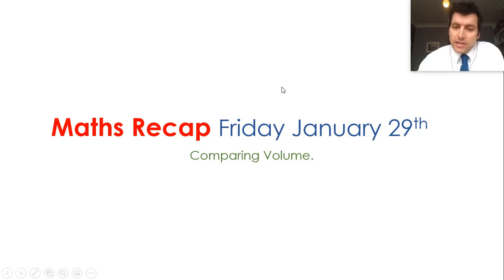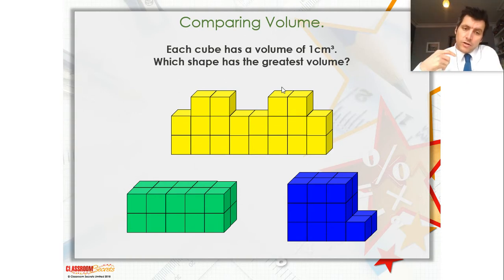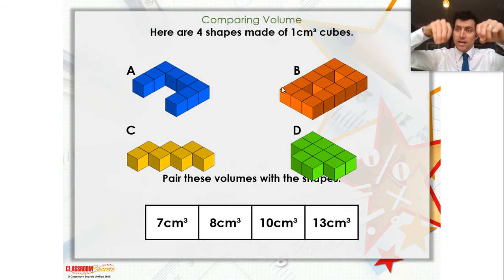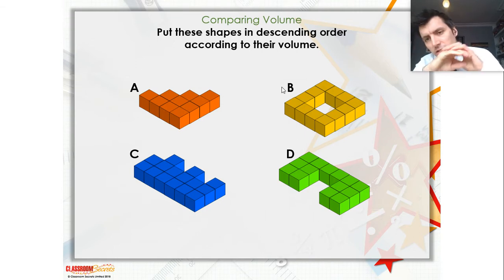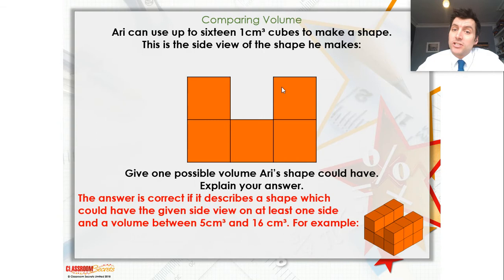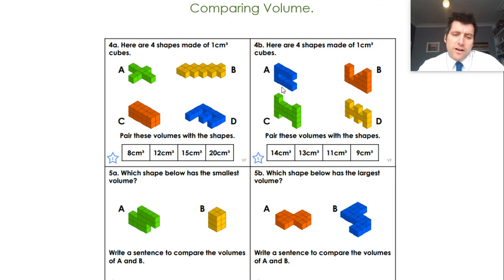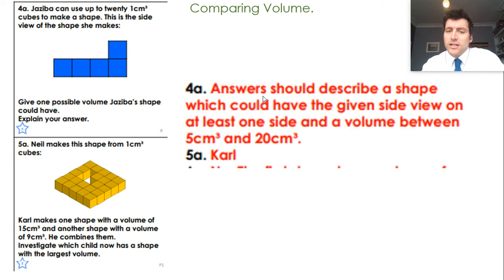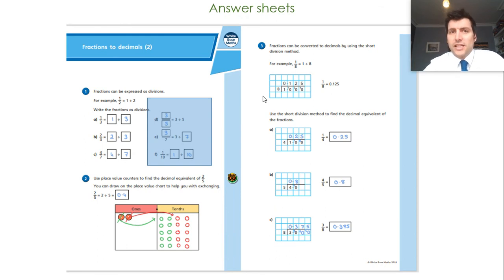Year 6 Maths 29th January